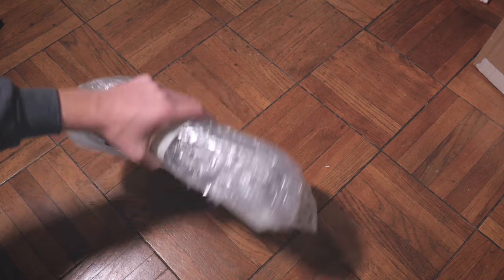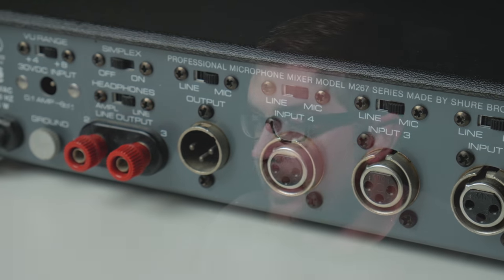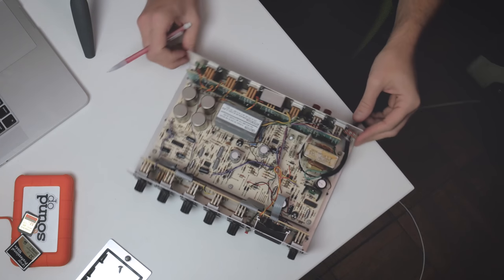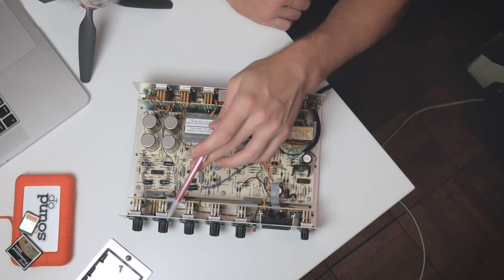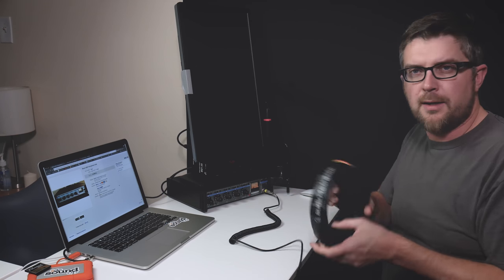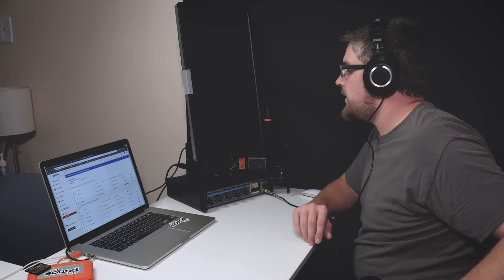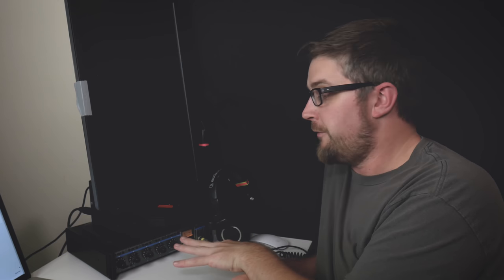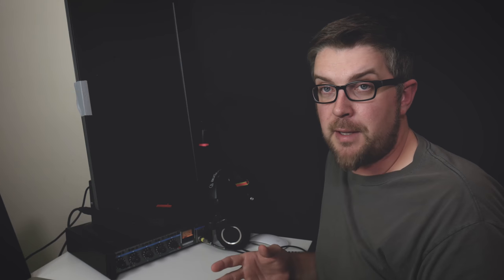Vintage Tech: SHURE M267 Pro Microphone Mixer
for more links, discussion and info about this mixer - it's just easier for me to keep the links current over there!

Check out the other channels that I mentioned in the video that I watch regularly:

Gear in this video:
Tascam DR-05
Tascam DR-70d
Audio Technica ES935
Shure VP83
Sony 7506
Panasonic G7
LP Mic Claw Mount

Shure M267 - they are WAY cheaper on eBay!

Live Sound gear & deals on Amazon

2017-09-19 | In this first installment of Retro Tech, we're taking an in-depth look at the vintage SHURE M267 pro microphone mixer from the early 80's!